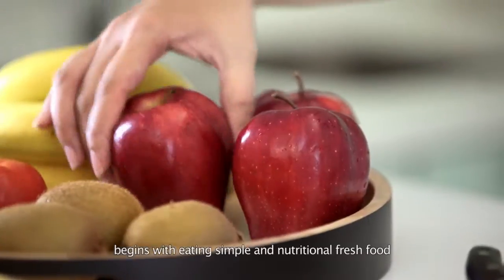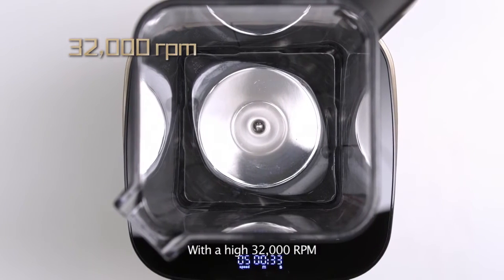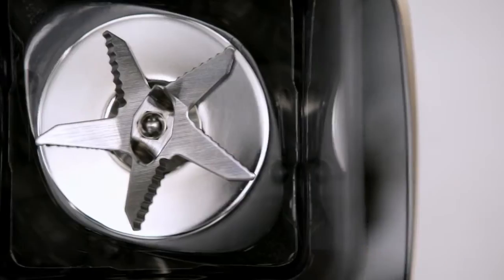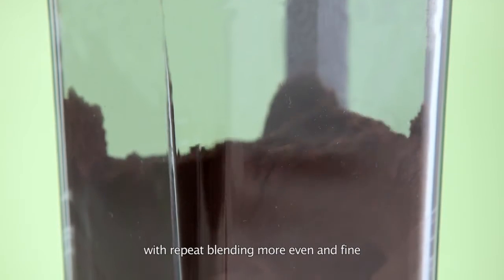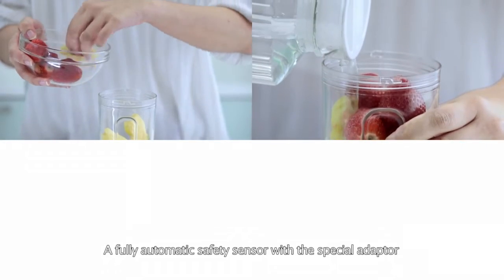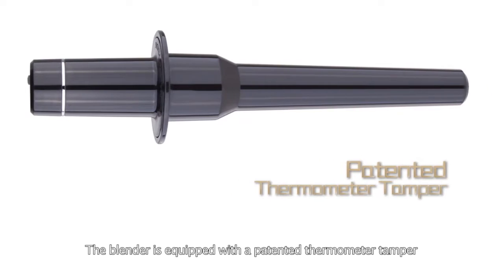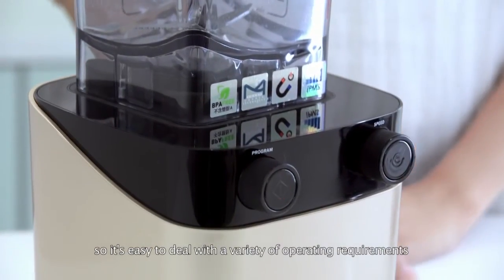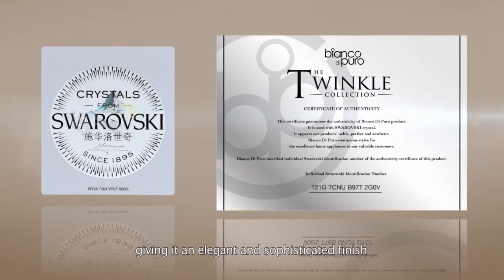【彼安特小教室】bianco di puro - volto (English version)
Nutrition blender - volto
全營養智慧調理機 - volto